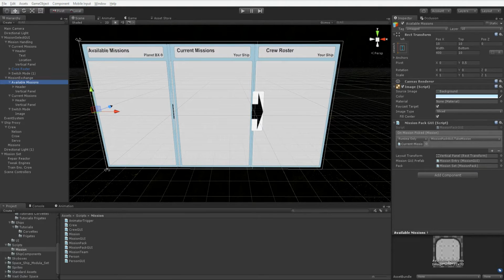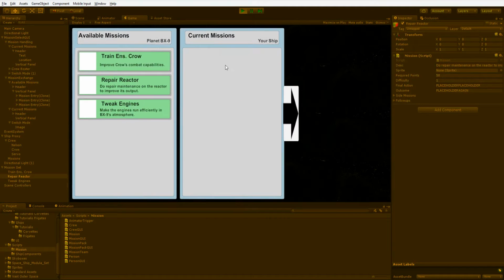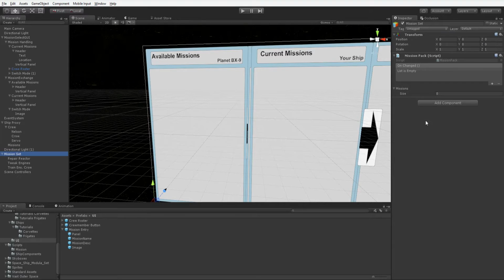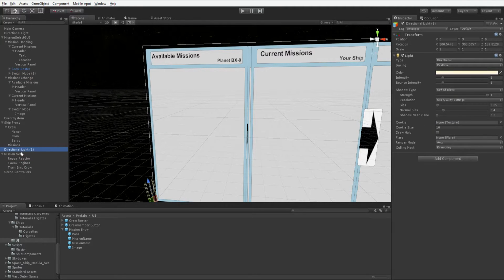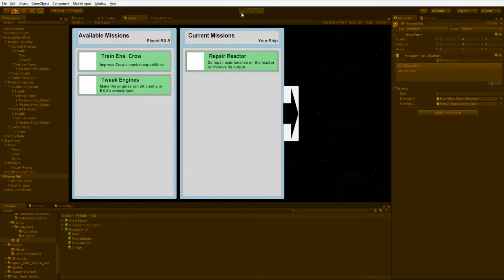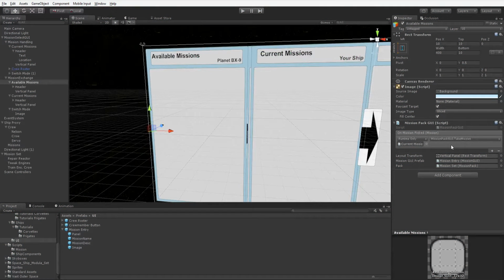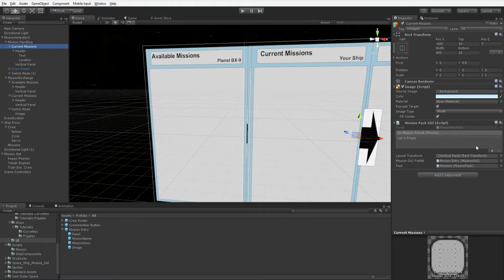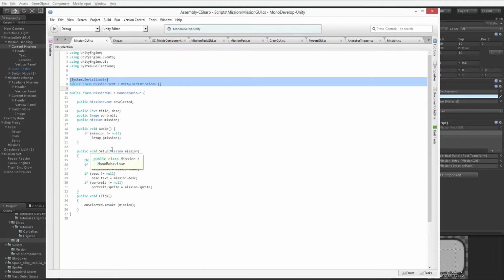Let's Design the Galactic Line #2: The GUI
This is a powerful way to do your GUI in your Unity game, and it's core to how The Galactic Line will work. I hope you find it interesting!

If you want more details as to how to do this, let me know. I can talk about it all day.